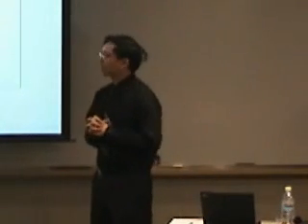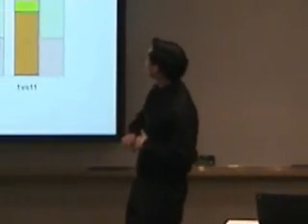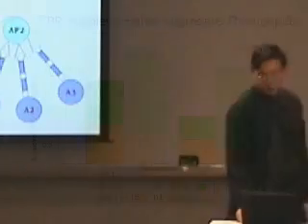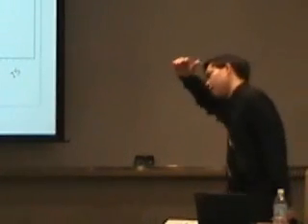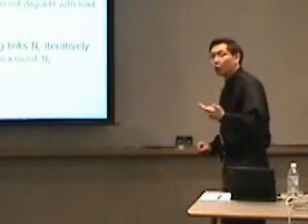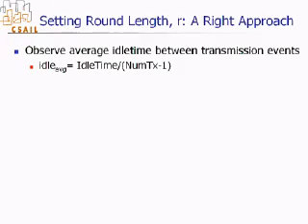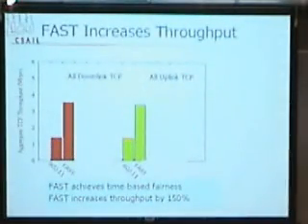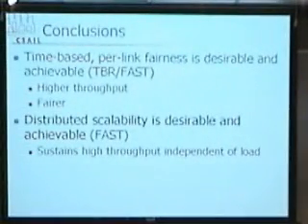Making Wireless LANs Faster and Fairer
Today's 802.11 WLANs, which facilitate both 802.11b and 802.11g devices, often experience rate diversity in which multiple nodes attempt to transmit on the shared channel using different speeds. In the presence of rate diversity, the 802.11 MAC protocol DCF (for Distributed Coordination Function) allocates channel capacity in a way that i) degrades aggregate throughputs and ii) leads rational nodes to arrive at undesirable equilibria in which the wireless channel is used inefficiently.    In this talk, we outline the sources of these problems and present practical and effective solutions. We show that traditionally accepted fairness notions such as DCF's frame-based fairness are the root of the problems and argue that an alternate time-based fairness notion should be used instead.    We implement two solutions, TBR (for Time-based Regulator) and DTS (for Distributed Time-based Scheduler), that provide an efficient time-based fairness notion. TBR is a centralized solution running at the AP and requires no modifications to clients nor to DCF. DTS is a distributed, MAC-layer solution that is effective in any environment, including non-cooperative multi-cell environments. Unlike DCF, DTS i) provides equal time shares among contending flows in the presence of rate diversity and varying channel conditions, ii) leads rational nodes to arrive at desirable equilibria and iii) scales well with the number of clients and flows. Our extensive simulation results and preliminary results using our Linux-based implementations show that that both DTS and TBR achieve predicted performance gains (as much as 100 improvement in aggregate throughputs) over DCF.